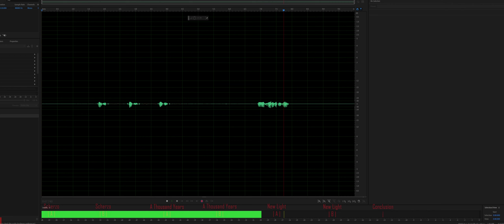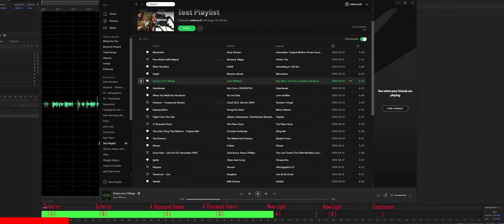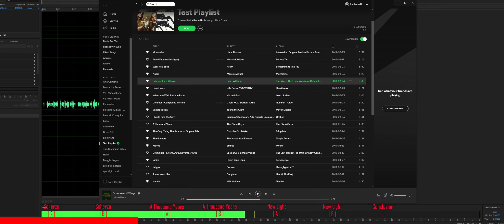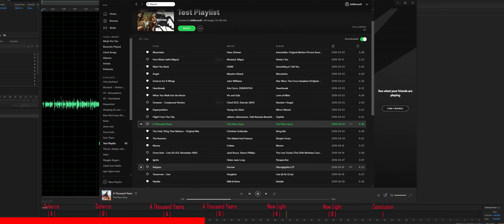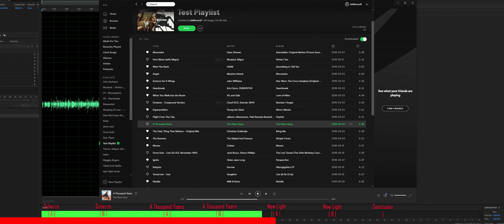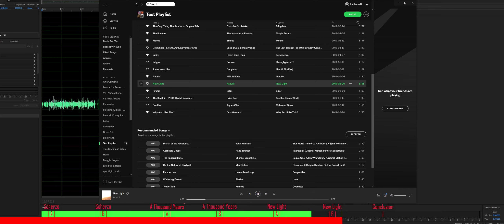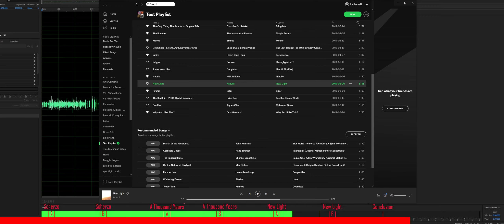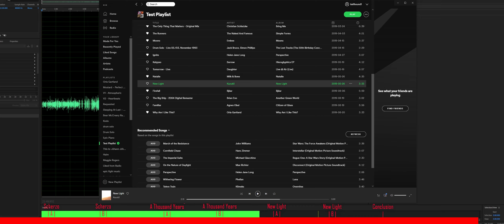Chord Mojo vs iFi Micro iDSD Black Label Treble Test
Chord Mojo
iFi Micro iDSD